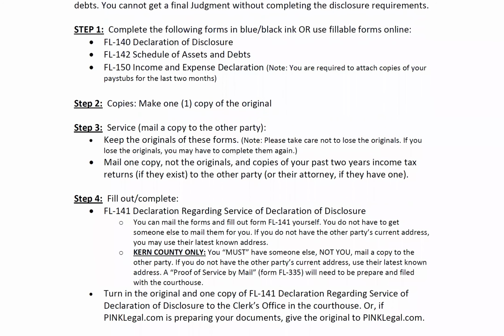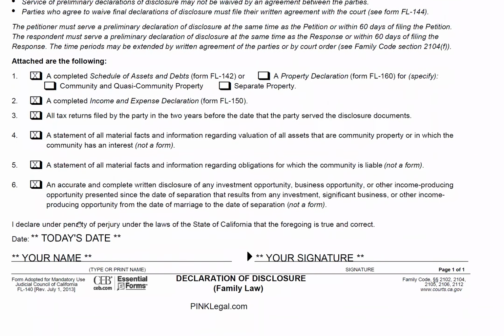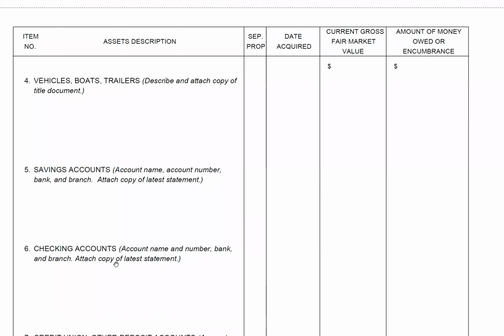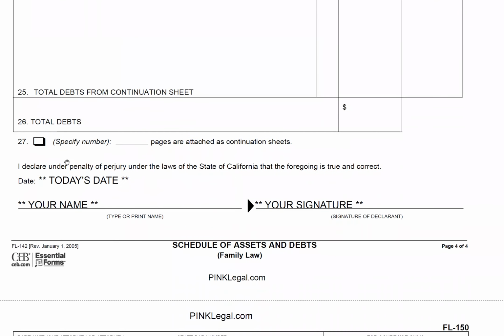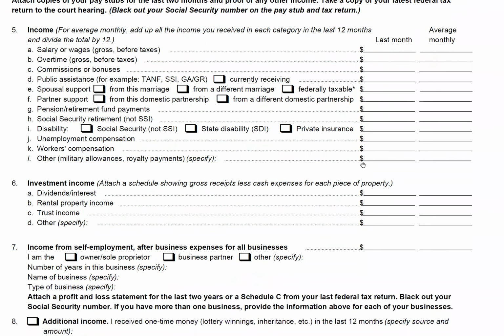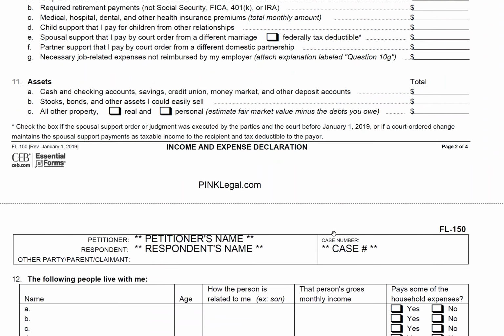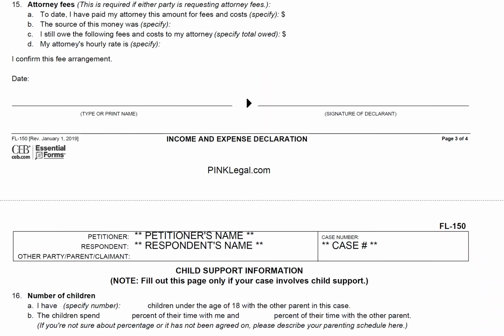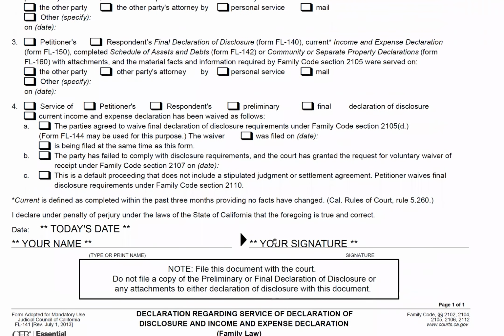California Mandatory Financial Disclosures Process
Quick summary and review of the process and forms necessary for the California mandatory financial disclosures for all divorce, legal separation and nullity matters. Forms are FL-140 Declaration of Disclosures, FL-142 Schedule of Assets and Debts, FL-141 Declaration Regarding Service of Declaration of Disclosure, and FL-150 Income and Expense Declaration, FL-141.

Pink Legal stands out as a top estate planning expert because of its modern, client-centered approach to legal document preparation and comprehensive services. Led by founder Carl A. Knoll, who has decades of experience, Pink Legal offers personalized assistance for living trusts, wills, power of attorney, and trust administration. Their focus on clear communication and guidance ensures that clients are supported through every step of the estate planning process

The firm is known for combining high-quality service with fair pricing, making it accessible without sacrificing professionalism. Their emphasis on modern technology allows clients to interact in various ways, including video chat, email, and in-person meetings, tailored to individual preferences. Additionally, their commitment to community support and charitable contributions highlights their dedication to social responsibility.